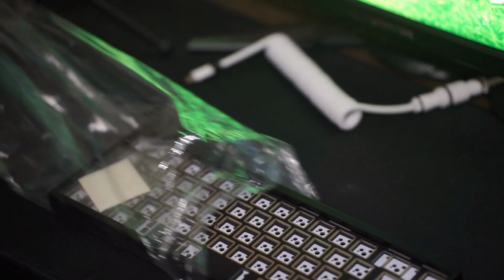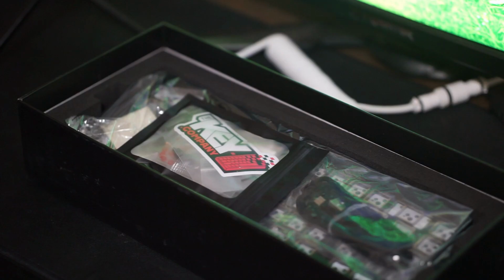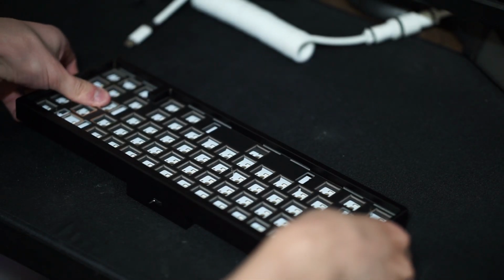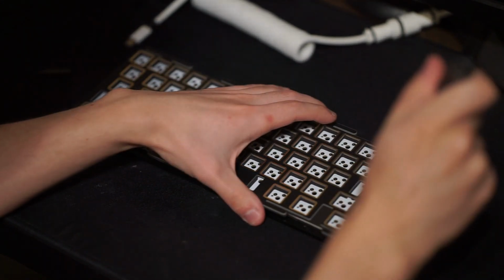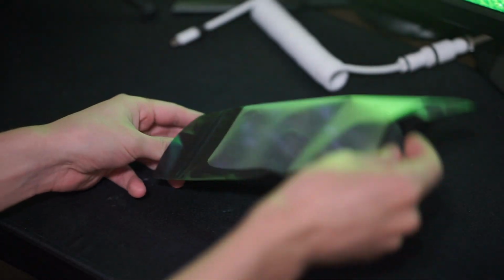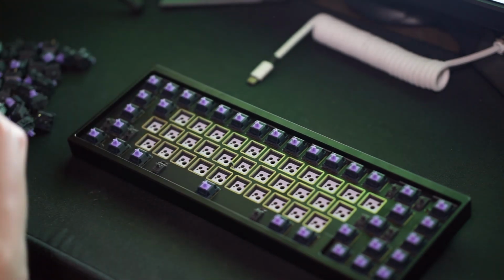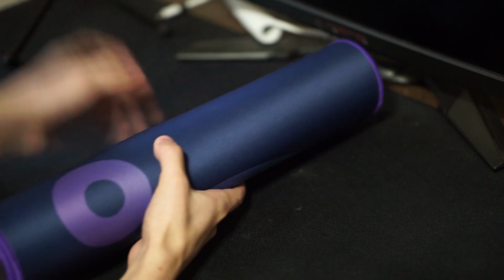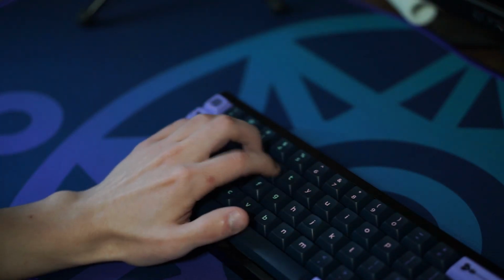This Keyboard is MAGICAL! | TKC Portico68 Black Label Review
Today we are going to be building a sailor moon-themed keyboard with the help of our good friends at The Key Company! Hope you enjoy :D

0:00 Intro
0:08 Theme & Products Used
0:31 Pricing & Keyboard Specs
1:01 Unboxing
1:28 Build Process
1:48 Stabilizers
2:10 Switches & Keycaps
2:50 Sound Test
3:37 Final Thoughts